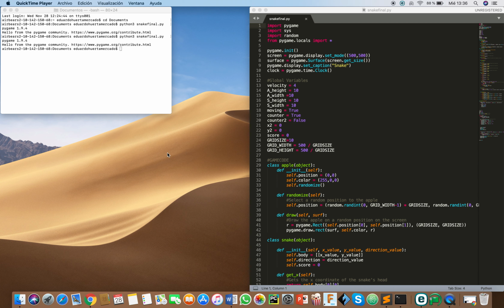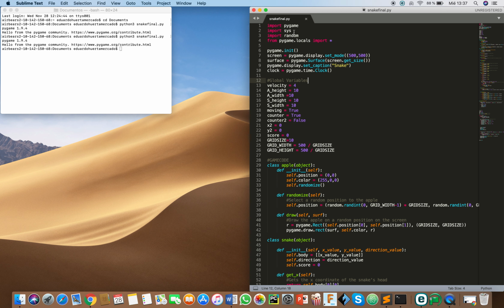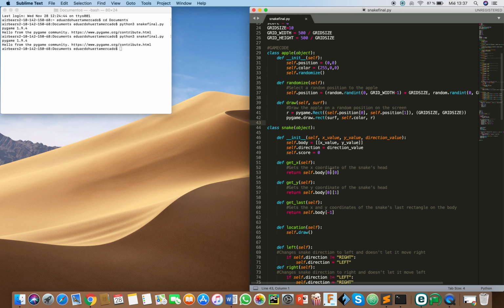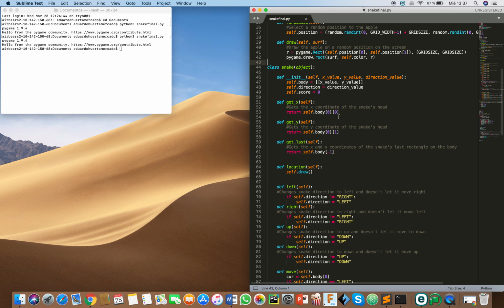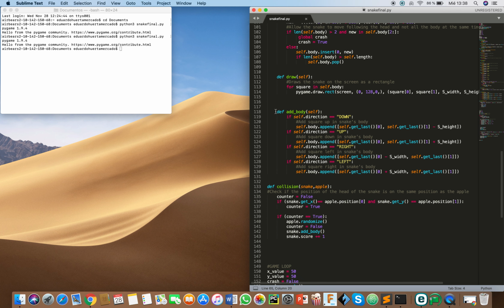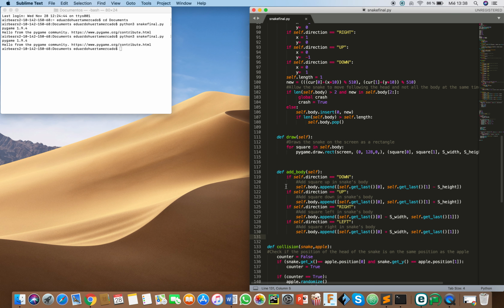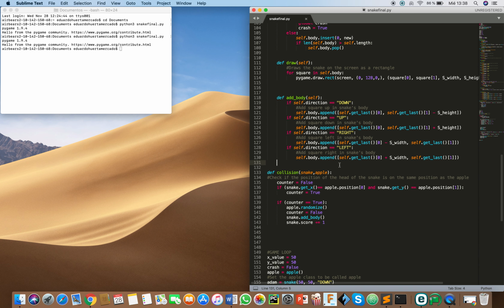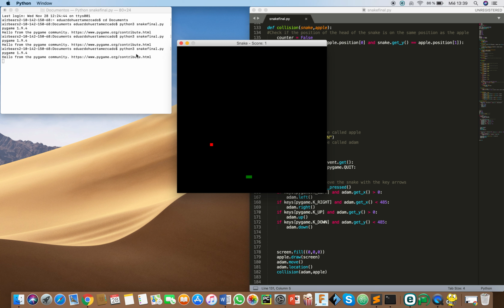CS10 Final project || Snake in python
I am Eduardo Huerta-Mercado, and with my partner MJ Harris, we recreated the Snake Game in Python3 using Sublime Text and importing Pygame.